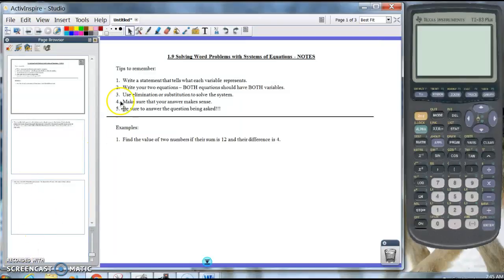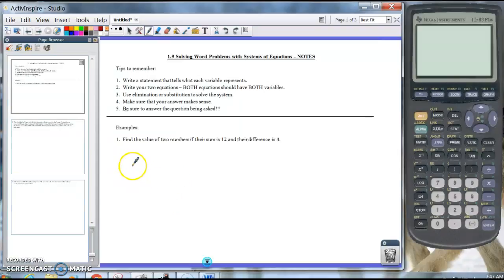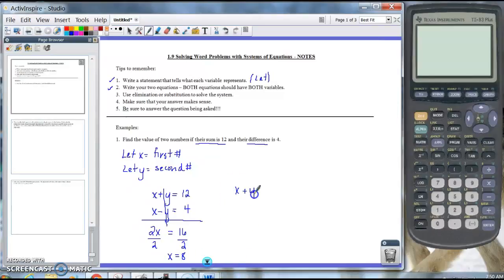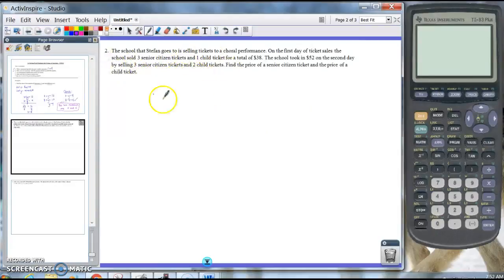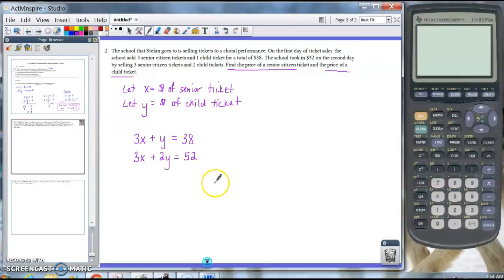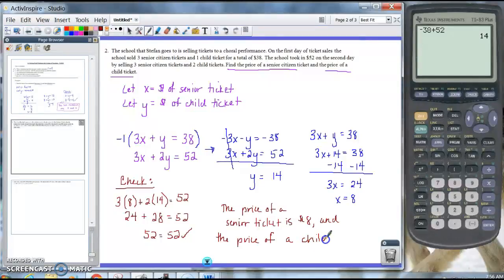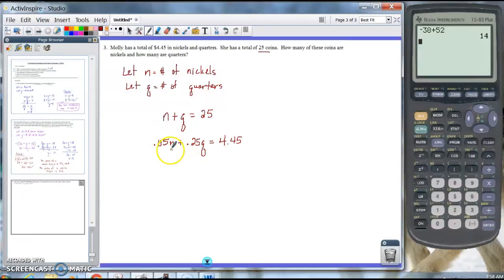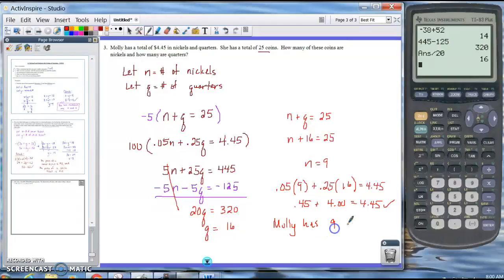Solving Word Problems with Systems of Equations